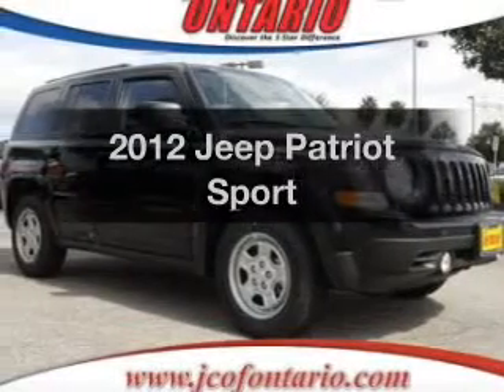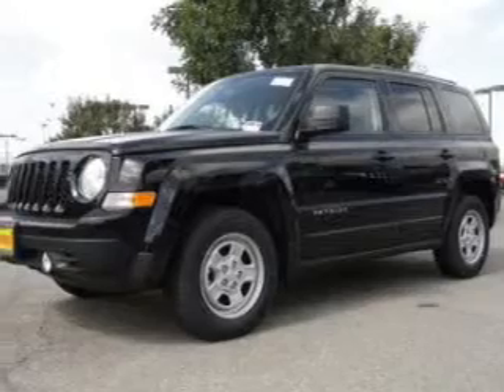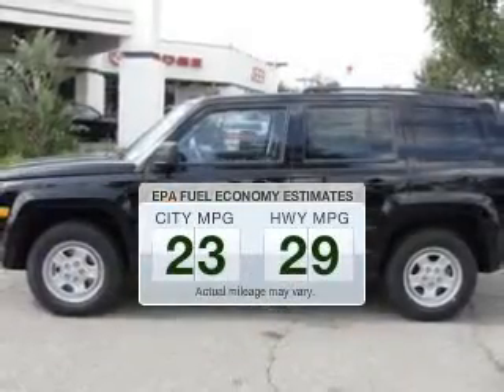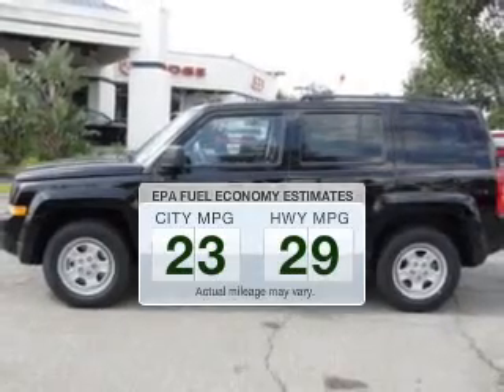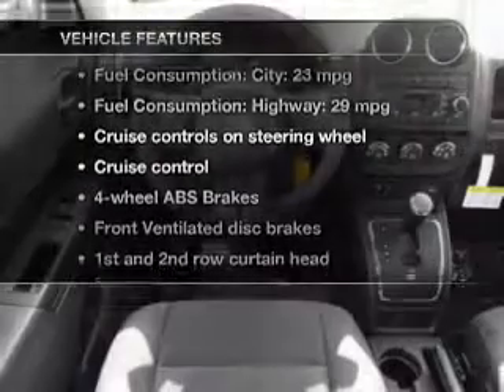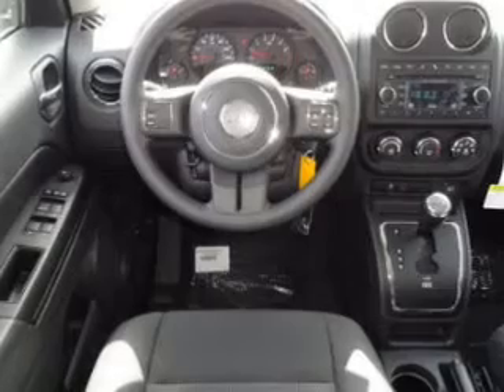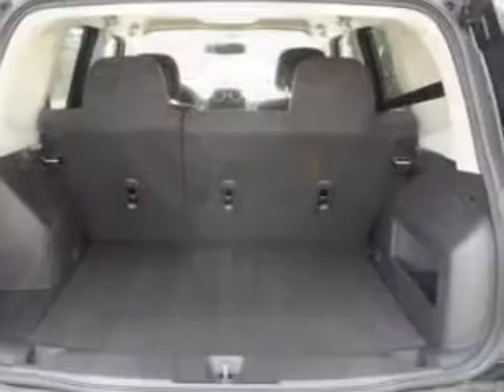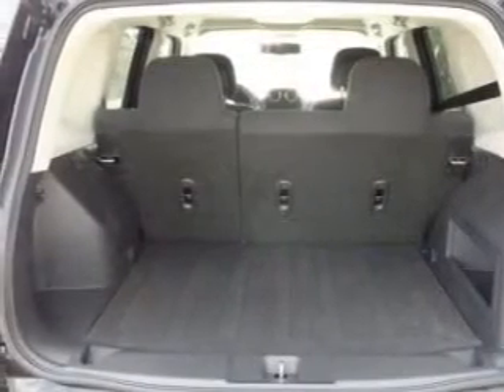2012 Jeep Patriot - Ontario CA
Phone:
Year: 2012
Make: Jeep
Model: Patriot
Trim: Sport
Engine: 2.0 liter inline 4 cylinder 16 valve MPFI DOHC
Transmission: Automatic
Color: Black Clearcoat
Mileage: 10
Address:
1202 Auto Center Dr.